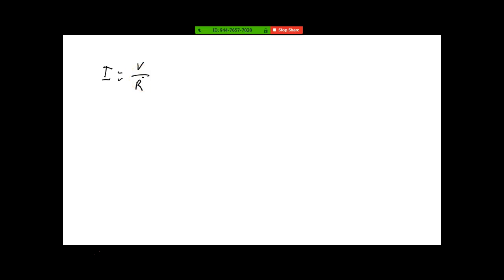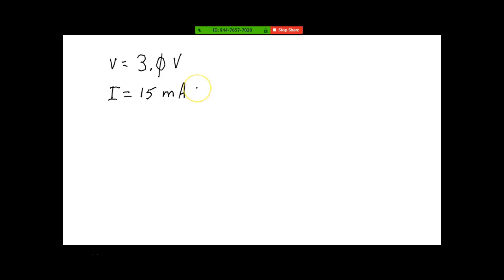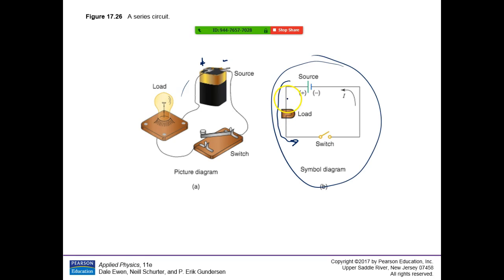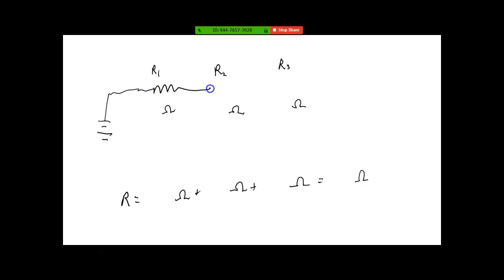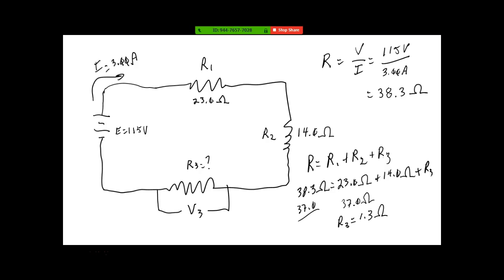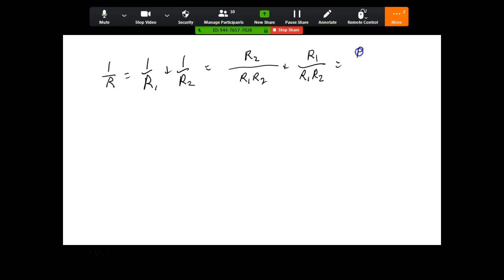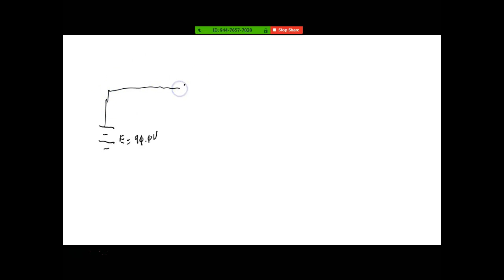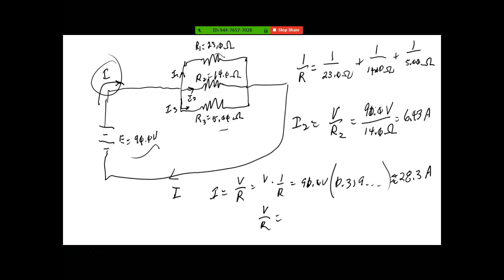PHY112 Sections 17.6-8